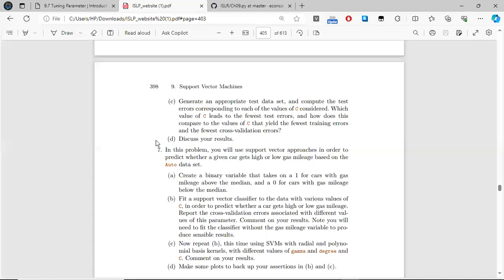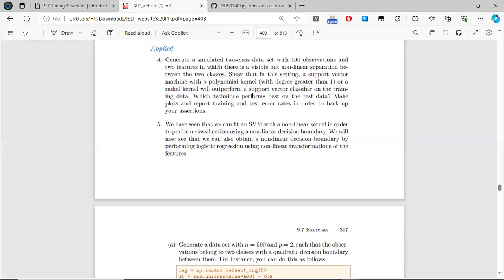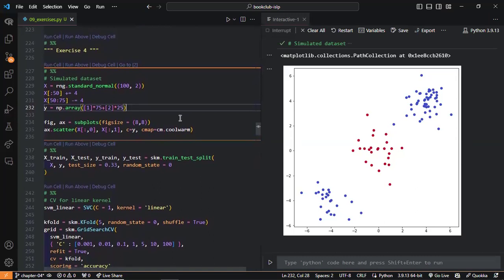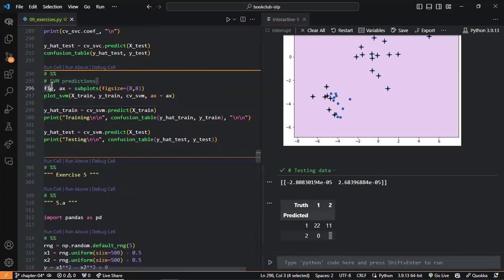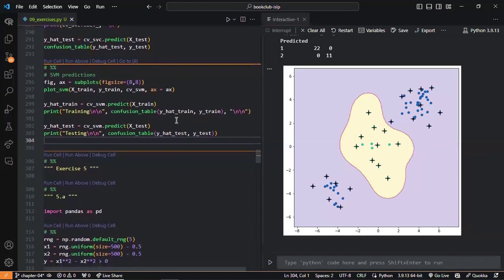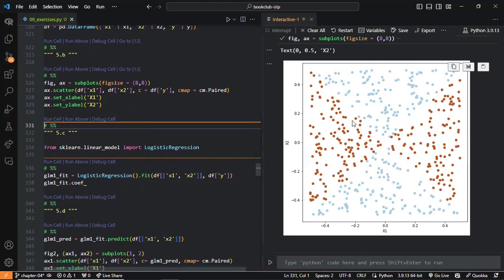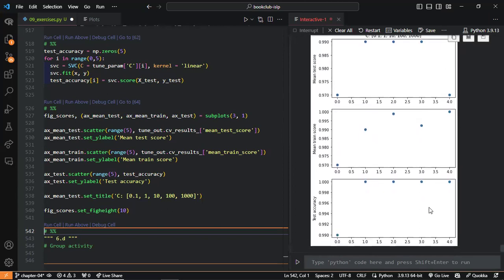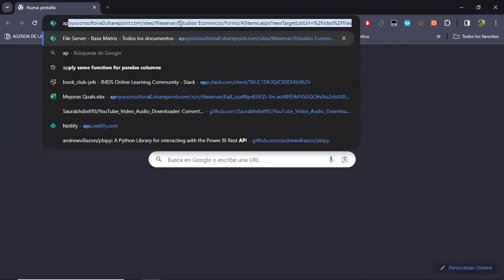ISLP: Support Vector Machines (islp01 9)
Lucio Cornejo leads a discussion of Chapter 9 ("Support Vector Machines") from An Introduction to Statistical Learning with Python by Gareth James, Daniela Witten, Trevor Hastie, Rob Tibshirani, and Jonathan Taylor on 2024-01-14, with the R4DS islp Book Club. Cohort 01